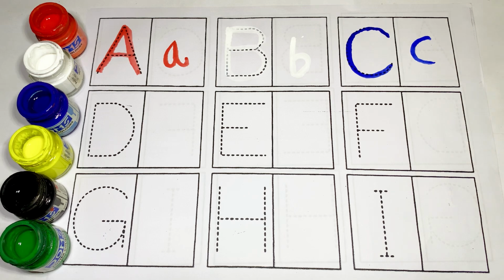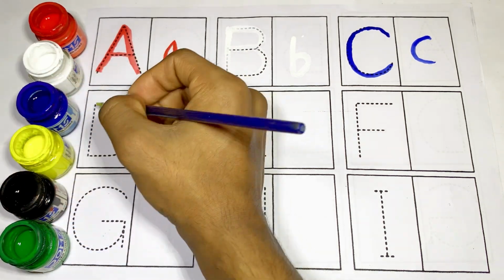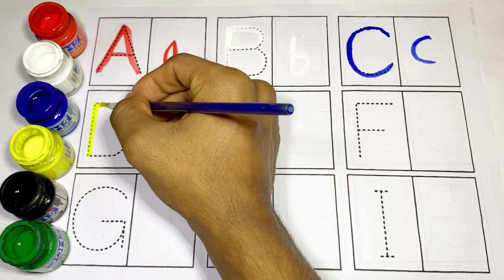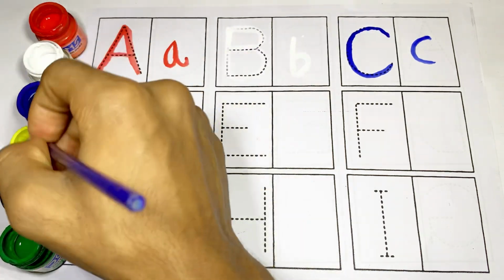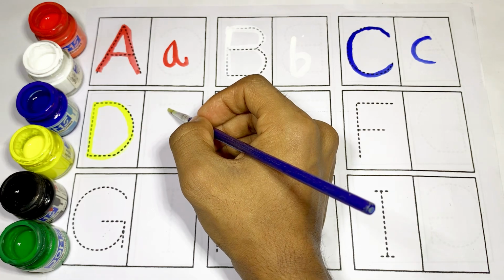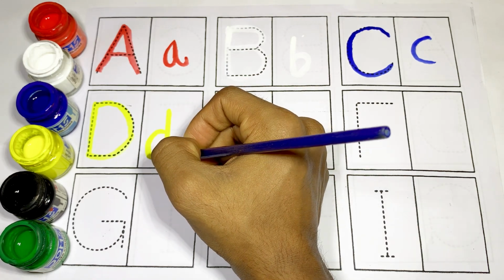Learn phonics song for kids, Abcd, A to Z Alphabet, Abc Song, drawing for kids, step-by-step - 02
Let’s Learn How to Draw and Paint ABCD A to Z
Welcome to ABC SHOW LEARNING ! In this fun and easy tutorial, we will show you how to draw and paint the alphabet from A to Z ! Whether you’re a beginner or a kids eager to learn, this video is perfect for you!

Alphabet Song
Alphabets a to z
English Alphabet
Learn Alphabet
Abcd Alphabet
Abcd Song
ABCD Alphabet
Alphabet abc song lyrics
Abcd
Alphabet songs
Abc alphabet

A to Z Phonics Song | ABCD Rhymes | A tor Apple B tor Ball | Abcd Song | Alphabet A to Z | Phonics

ABCDEFGHIJKLMNOPQRSTUVWXYZ | Alphabet A to Z | Phonics Song | A for Apple b for ball

B,B,B